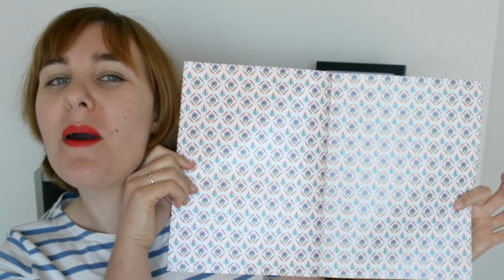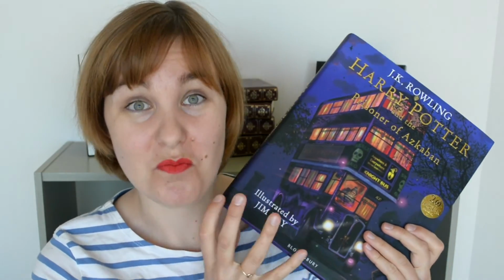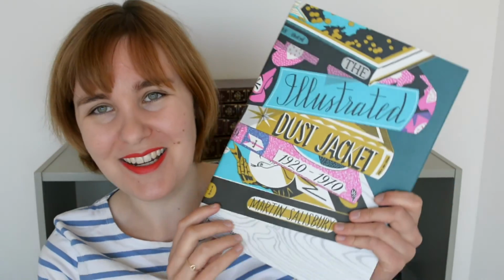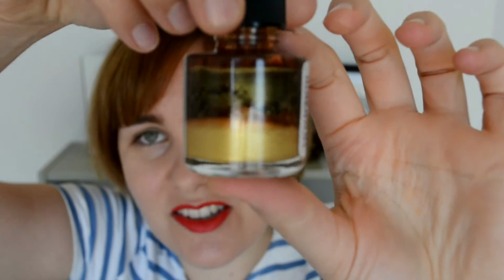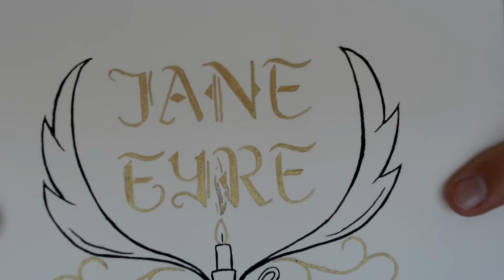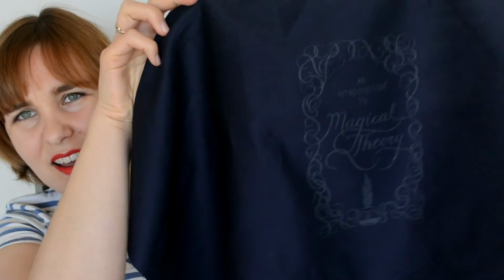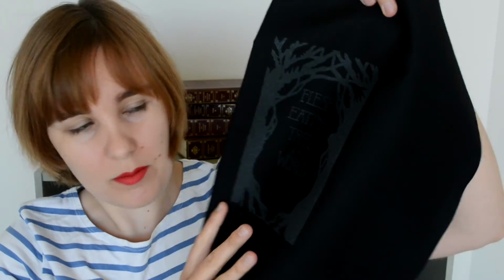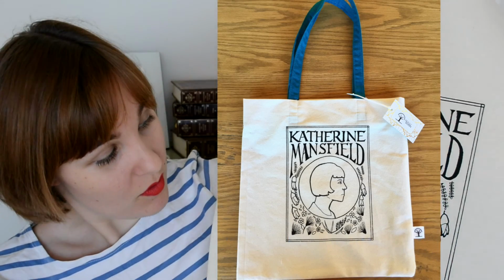October Favourites 2017 | Holly Dunn Design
Music: Prelude to J.S. Bach's Cello Suite I in G, performed by Holly Dunn